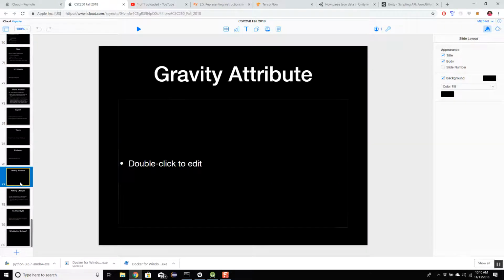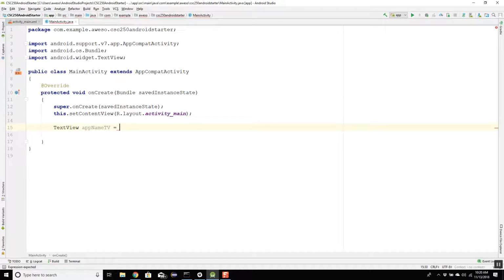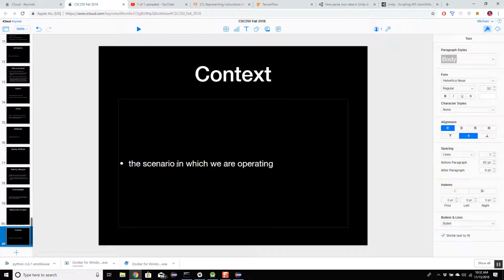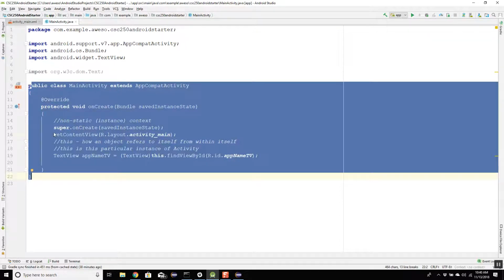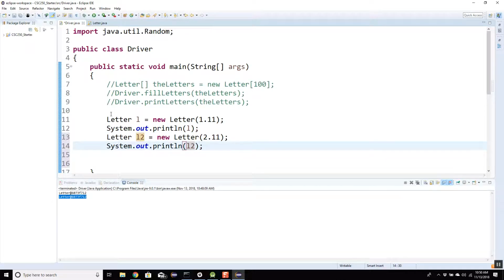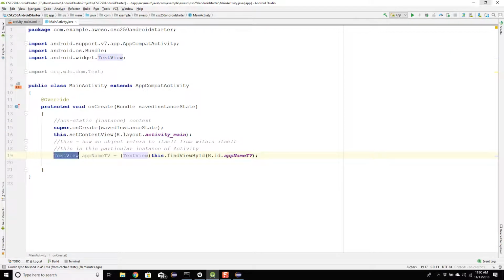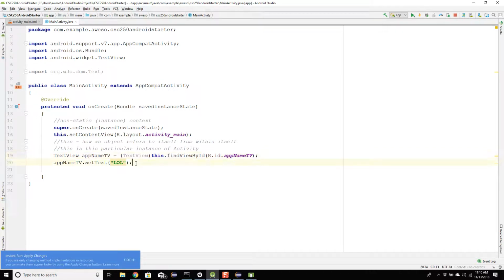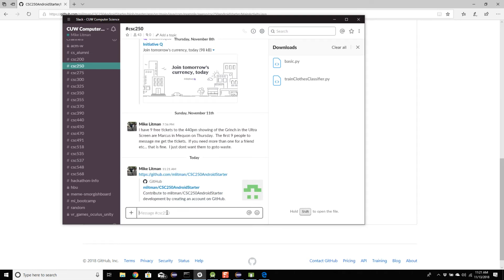CSC250 11 13 18